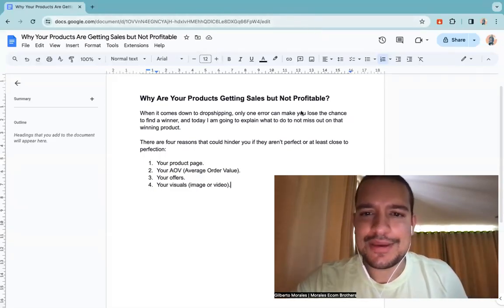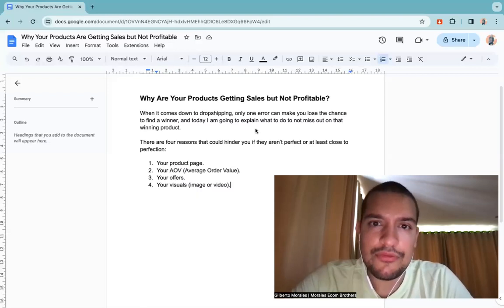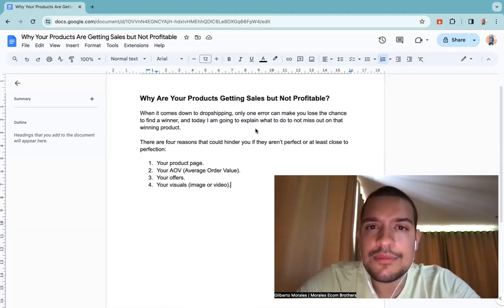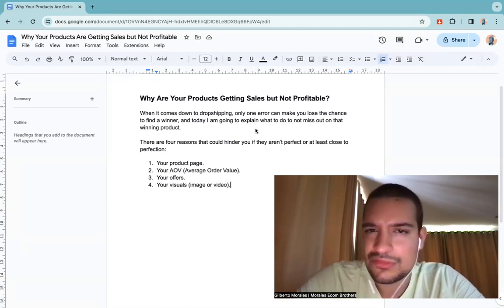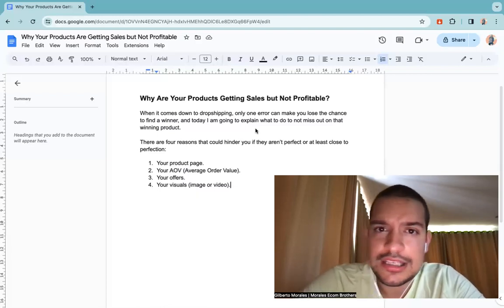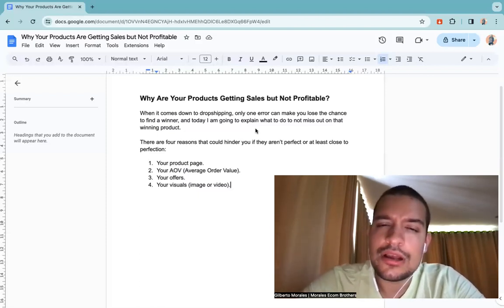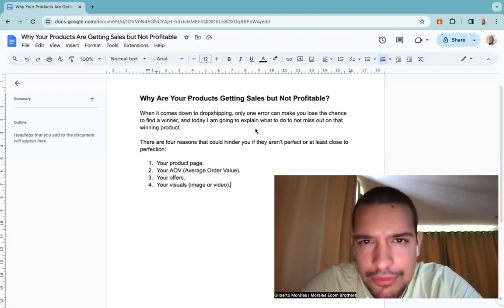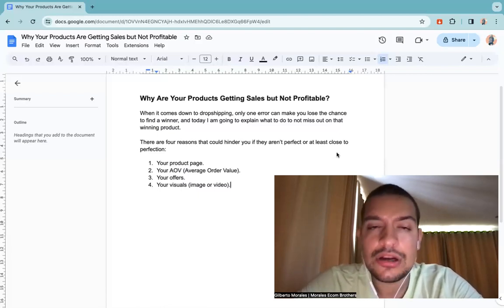Why Your Products Are Getting Sales But You Not Profitable | SHOPIFY DROPSHIPPING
Discover why your Shopify dropshipping business might be making sales but still isn't profitable. Uncover the secrets to turning sales into sustainable profits!

 BEST SUPPLIERS